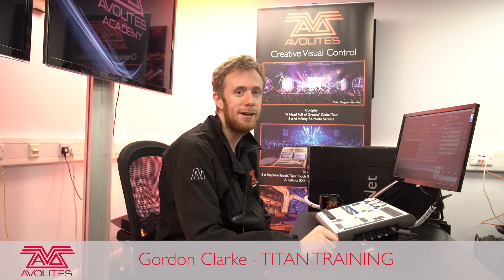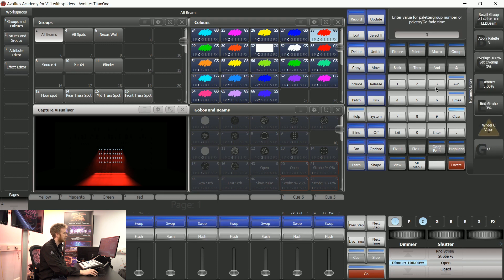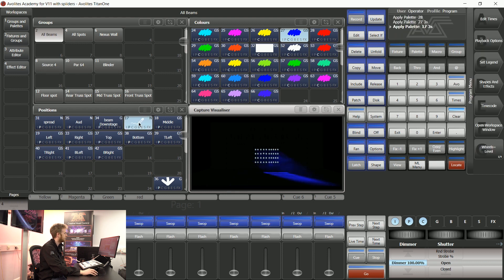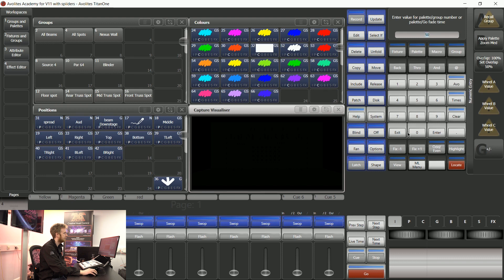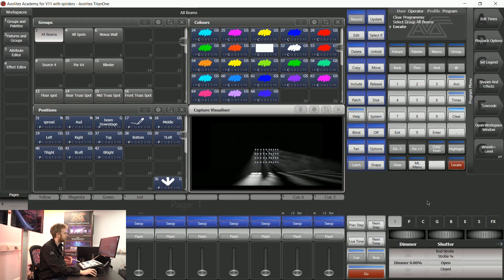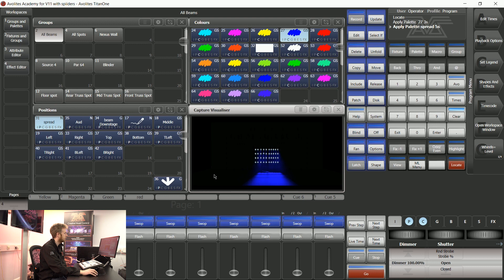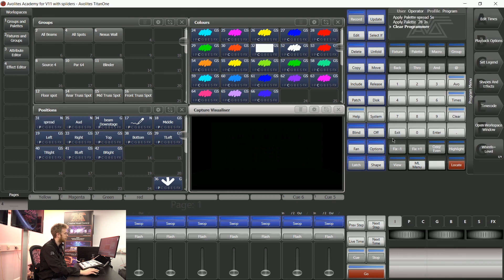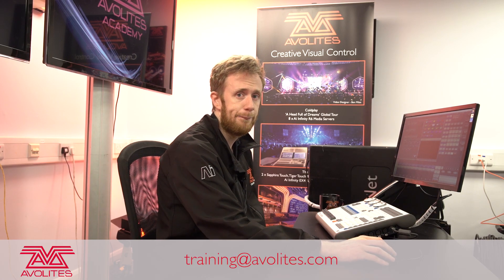Palettes Times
Find out how to work with time in palettes you've recorded in your Titan console.